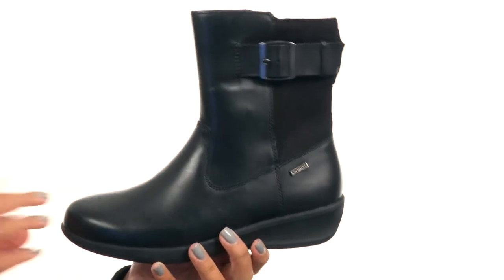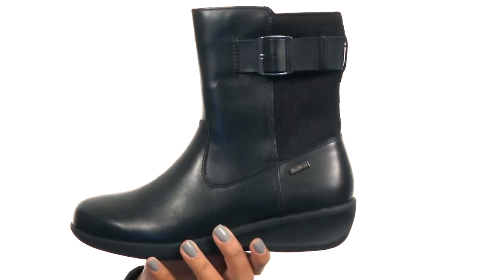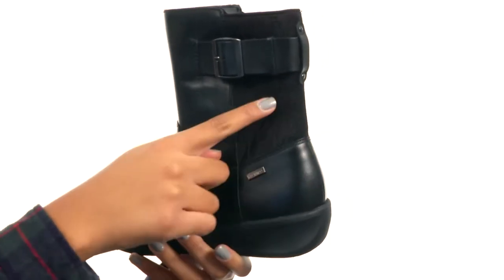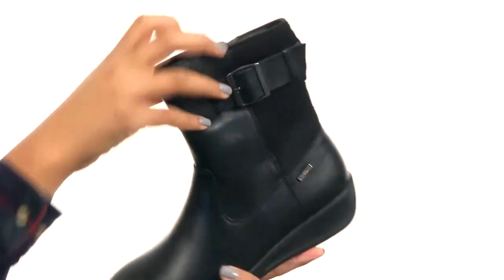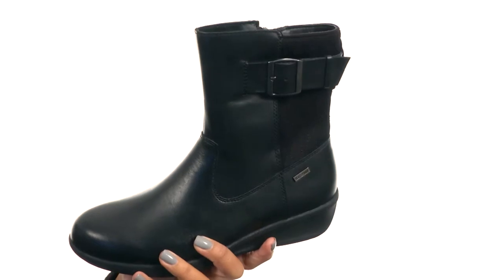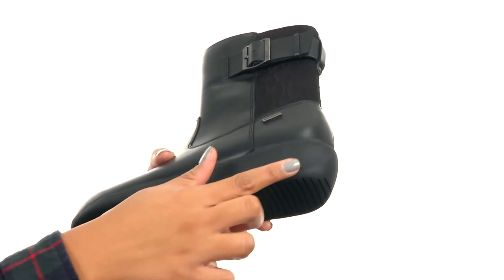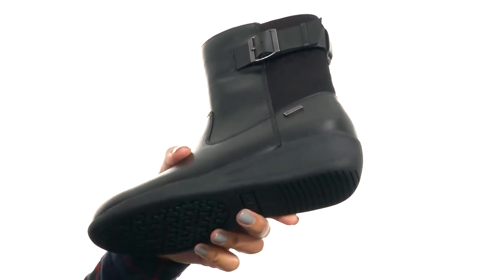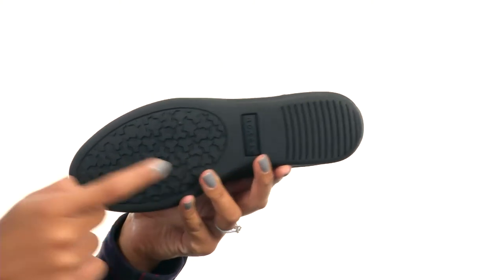Aravon Linda-AR SKU:8585510